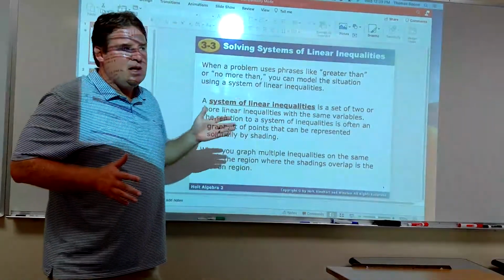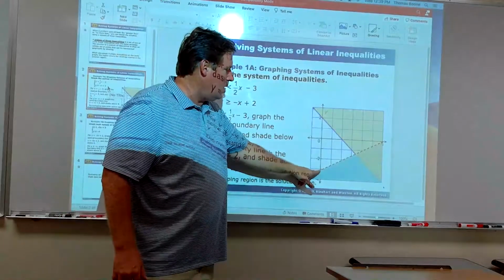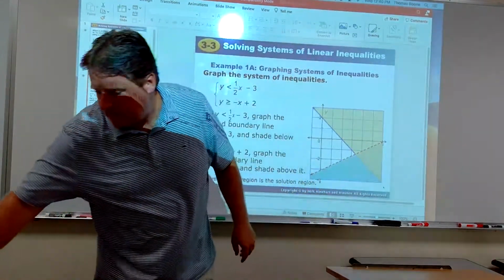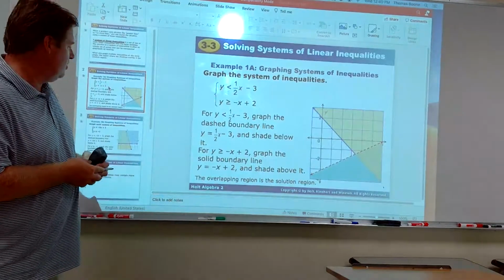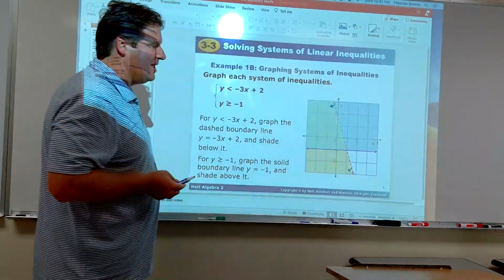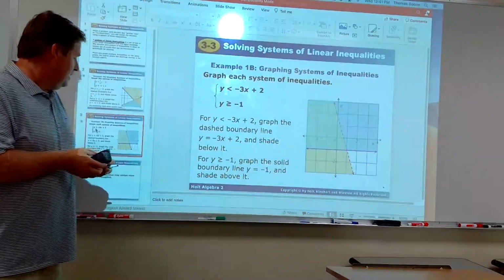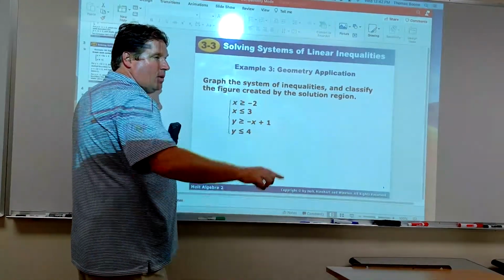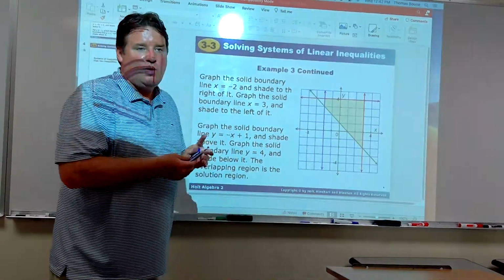Algebra Video 3.3